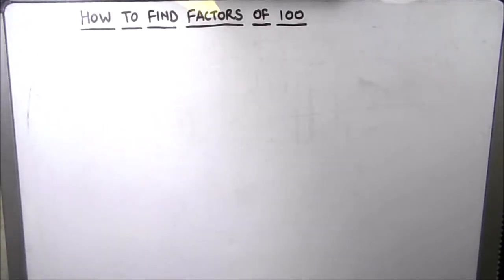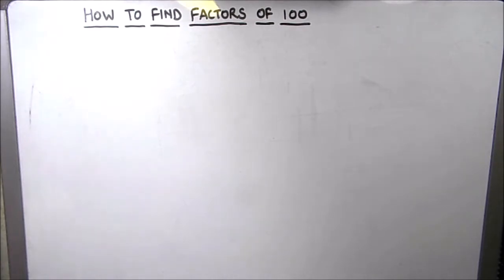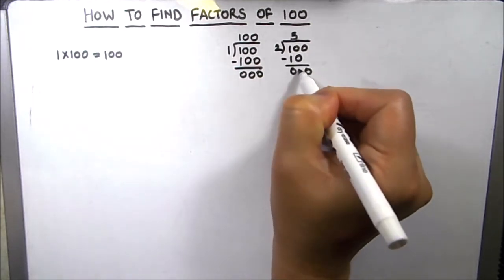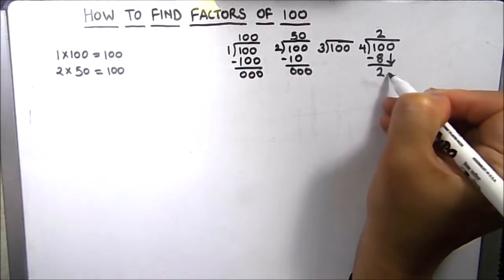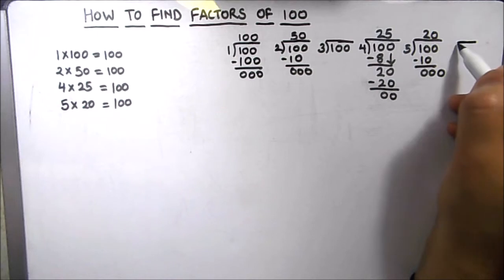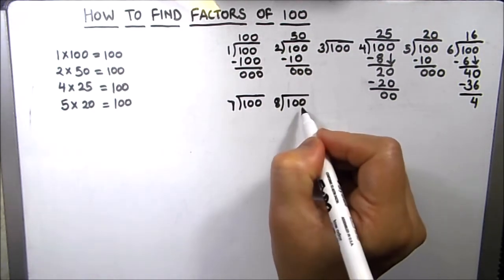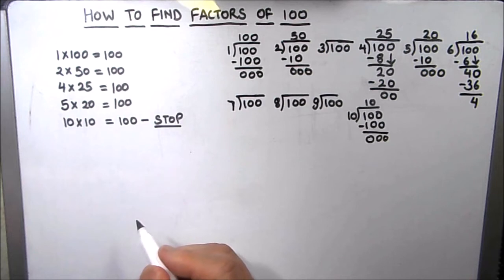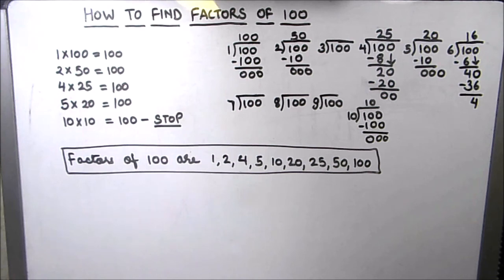How to Find Factors of 100 / Finding Factors of 100 / All Factors of 100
This is a step by step video tutorial on How to Find Factors of 100 / Finding Factors of 100 / All Factors of 100